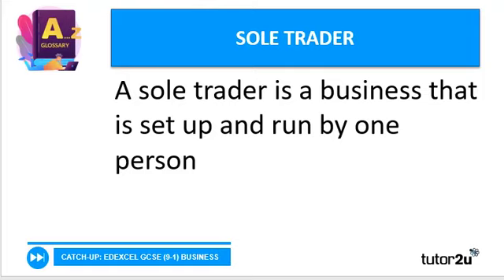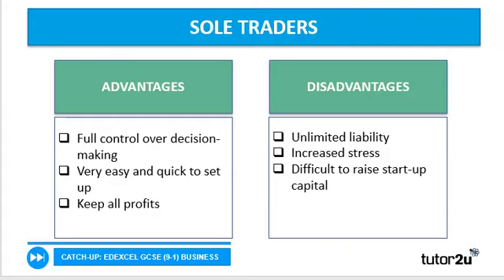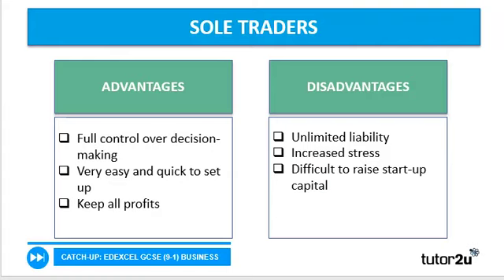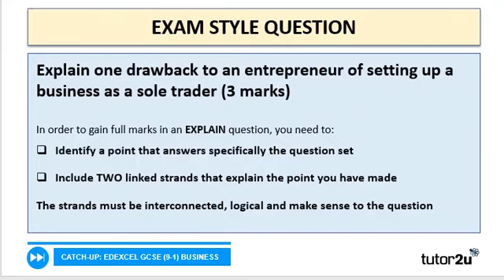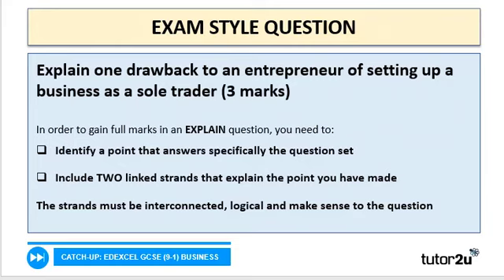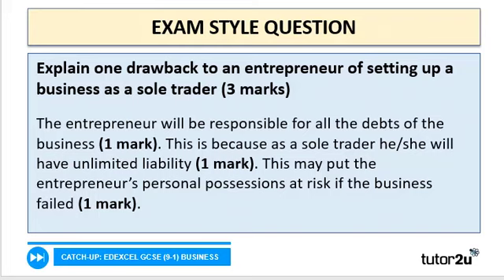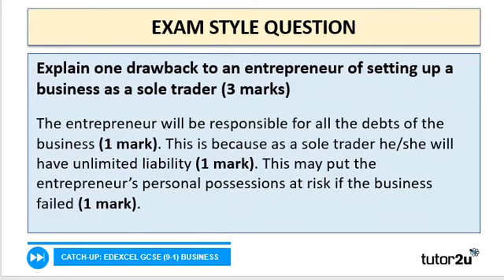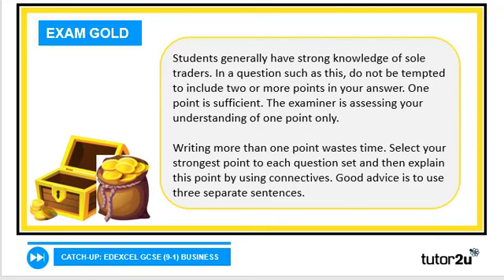Sole Traders | Edexcel GCSE Business Catch Up 2021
In this video from Week 1 of Edexcel GCSE Business Catch Up 2021 we cover everything you need to know about sole traders.

ABOUT EDEXCEL GCSE BUSINESS CATCH UP 2021

This is a new online course which provides students preparing to take Edexcel GCSE Business exams in summer 2021 with a carefully-structured catch-up study programme to help them enter Year 11 with a good grasp the most important concepts from Year 10.

Edexcel GCSE Business Catch Up 2021 course is organised into a series of  “Weeks” each of which focuses on a core topic area from year 10 that is likely to underpin student success in summer 2021.

You can view all the Week 1 resources for FREE by enrolling at the link above.